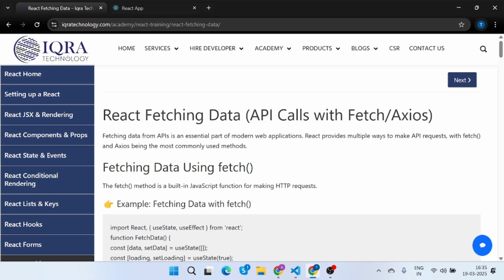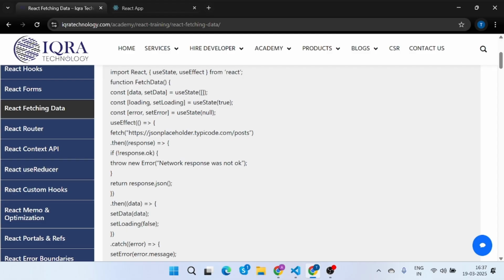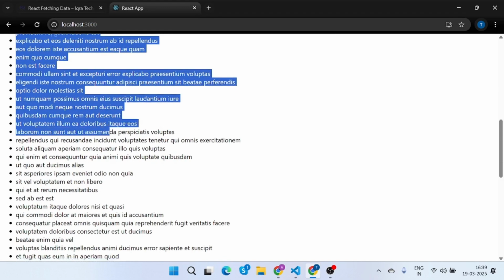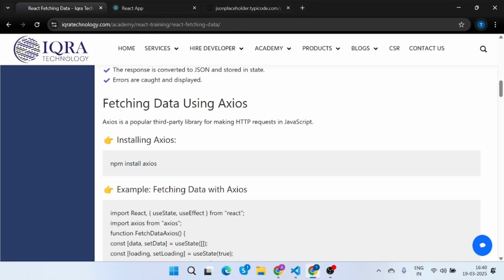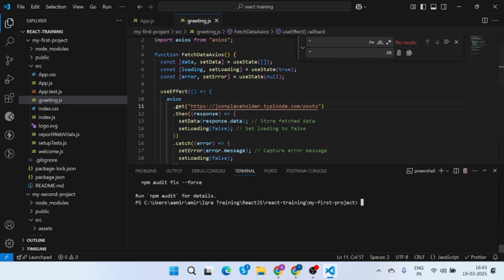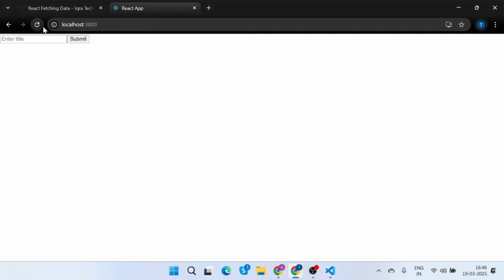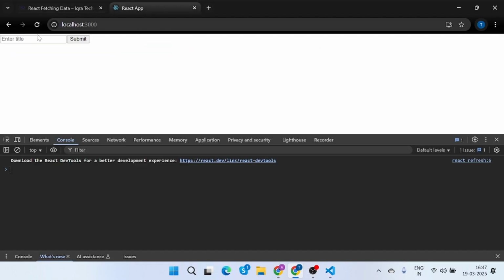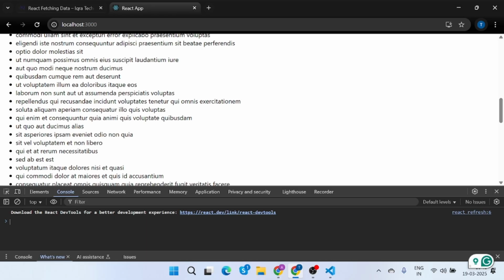React Fetching Data (API Calls with Fetch Axios) in English (Session 10)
Fetching data from APIs is an essential part of modern web applications. React provides multiple ways to make API requests, with fetch() and Axios being the most commonly used methods.

1. Fetching Data Using fetch(): The fetch() method is a built-in JavaScript function for making HTTP requests.
2. Fetching Data Using Axios: Axios is a popular third-party library for making HTTP requests in JavaScript.